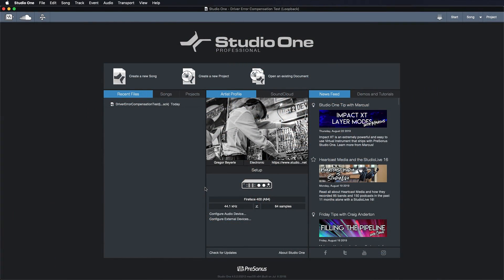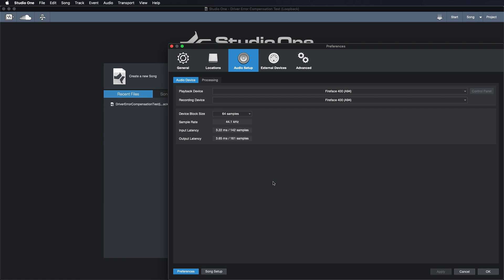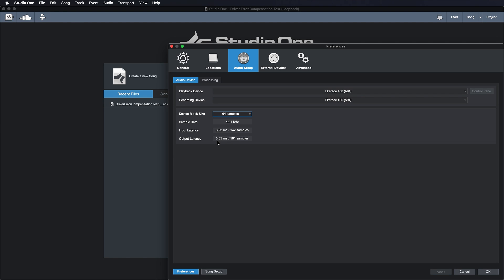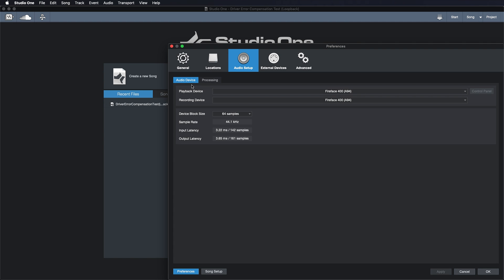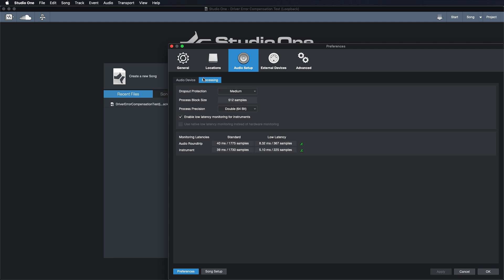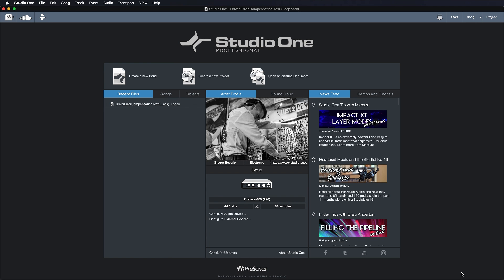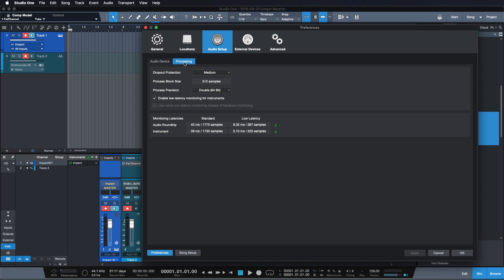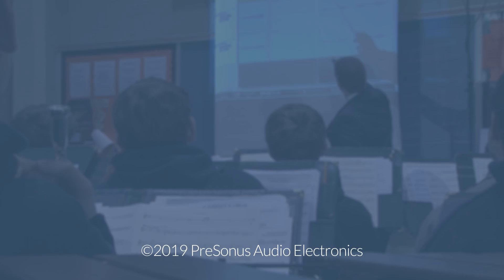PreSonus Studio One Tutorials Ep. 3: Audio Settings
Gregor shows you how to get everything connected, set up, and running so you can make music in Studio One. No matter how large your project is, you can always record instantaneously with no latency at all. Gregor focuses on dropout protection, which is a setting that helps you find the best possible latency setting for a recording situation.